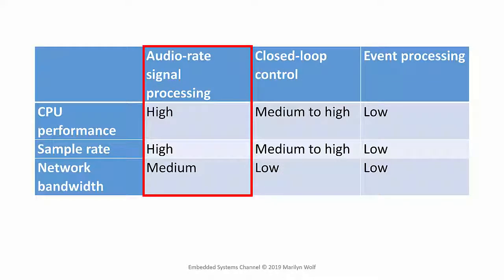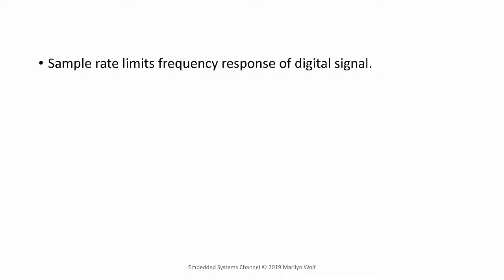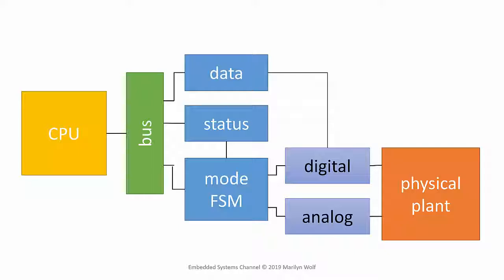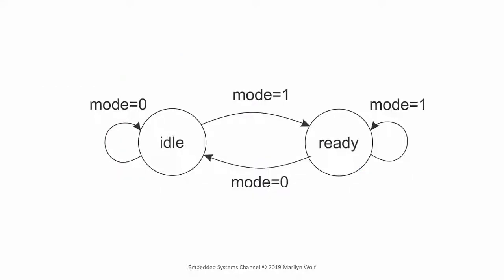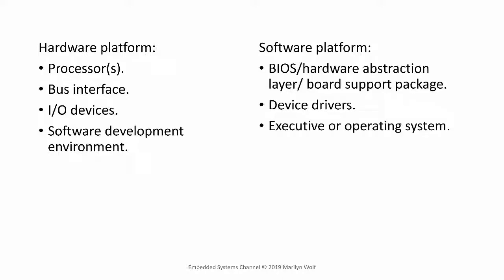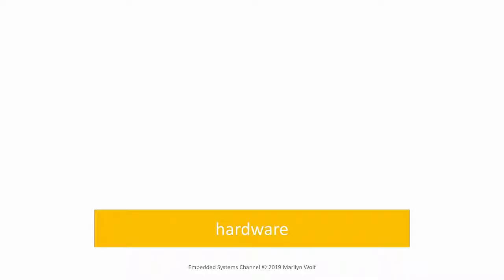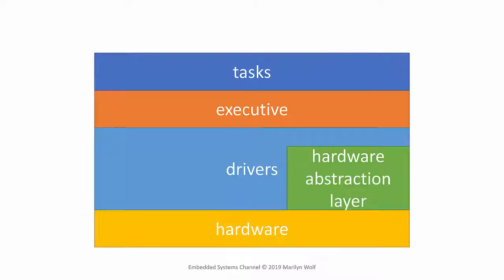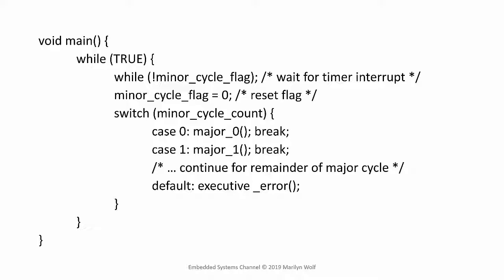The Interfacing Process